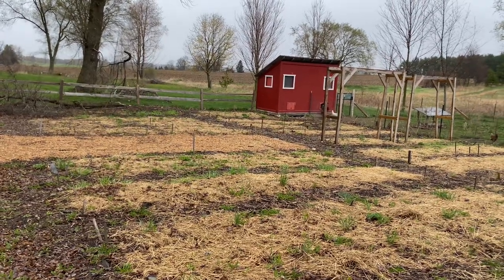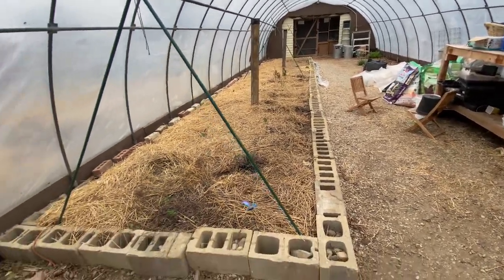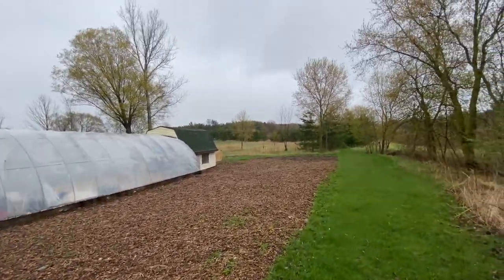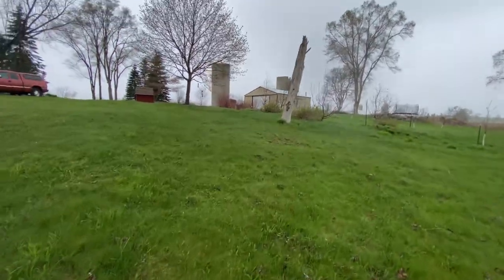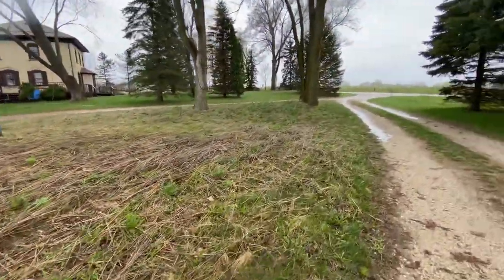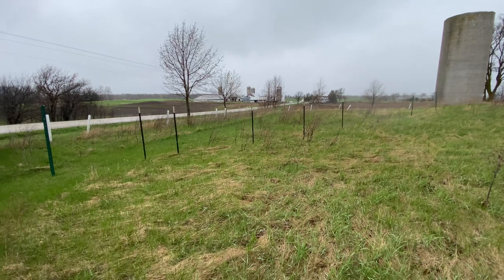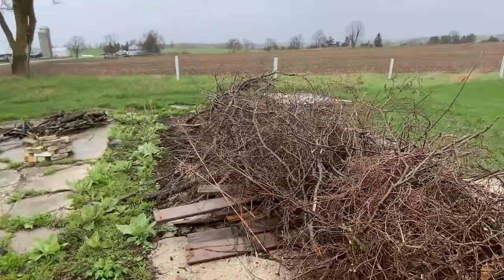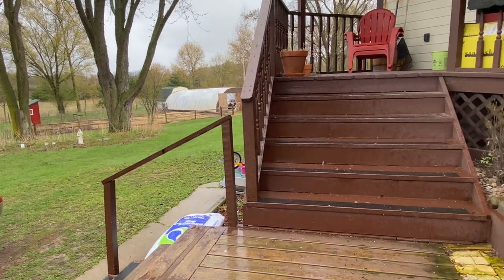Nurturing Hearth Farm Tour April 30, 2023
If a picture tells a 1000 words, this short video should tell you all you need to know about our little farmstead and the scope of her needs for the coming months.  If you feel any desire to help in any way, please give me a shout.  Thank you in advance!💕